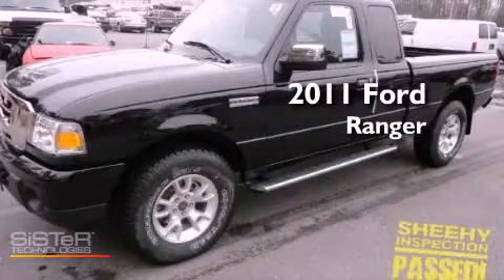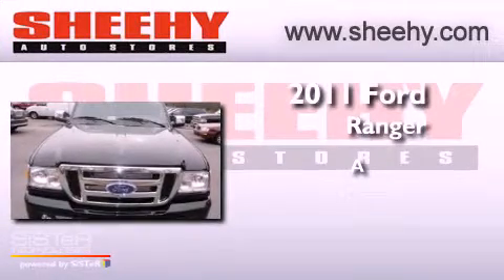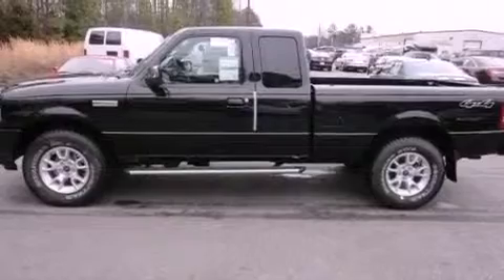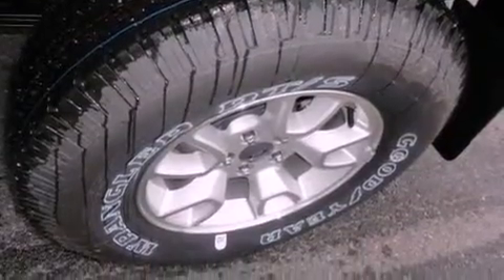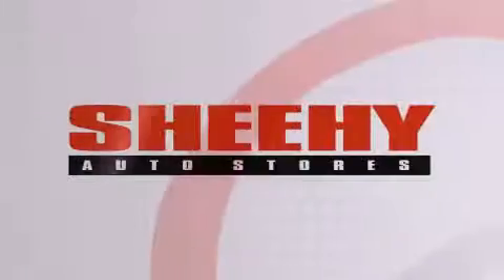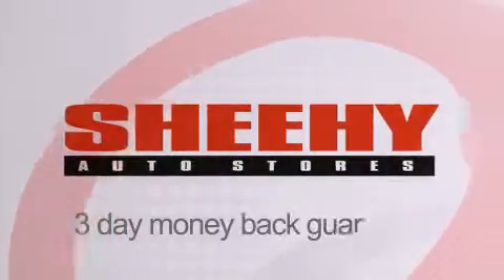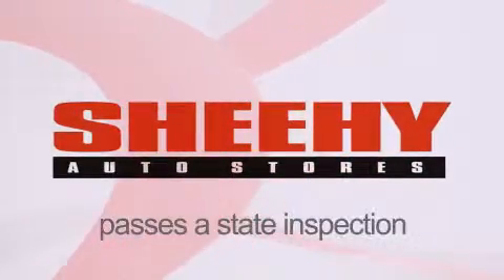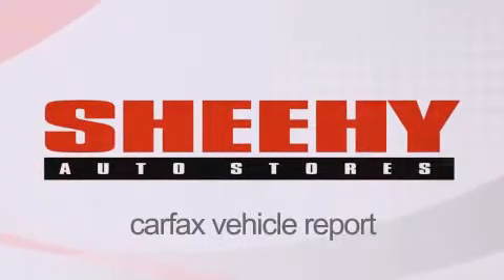2011 Ford Ranger Ashland VA 23005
Year : 2011
 Make : Ford
 Model : Ranger
 Engine : Gas V6 4.0L/245

 Exterior : BLK/DK FLINT 60/40 SPLT BNCH

 Stock : J119330